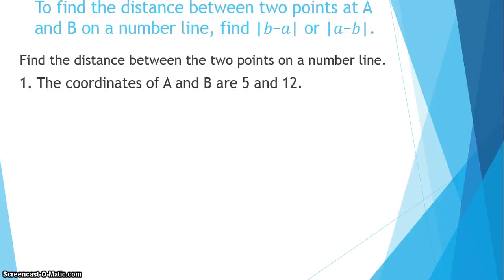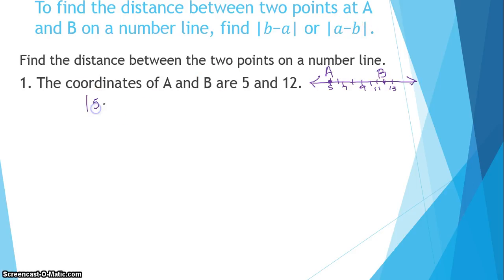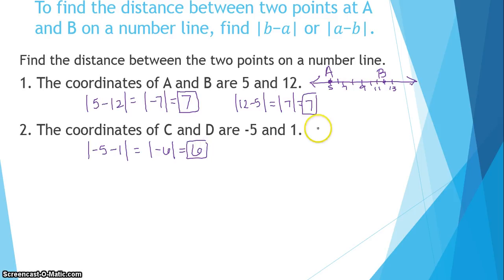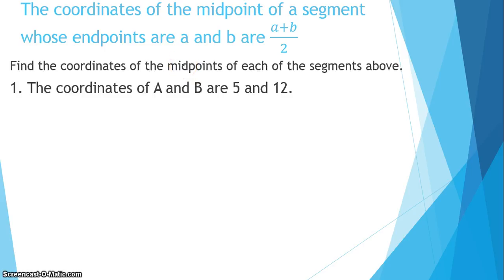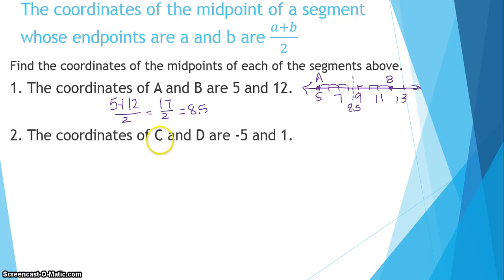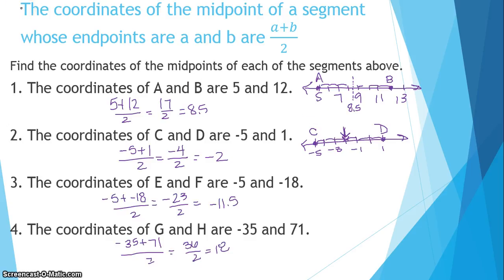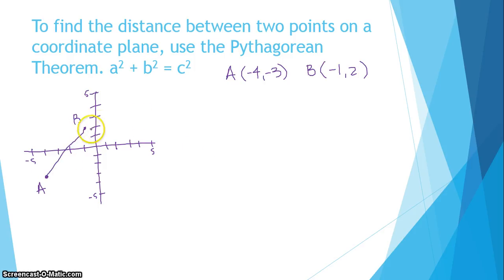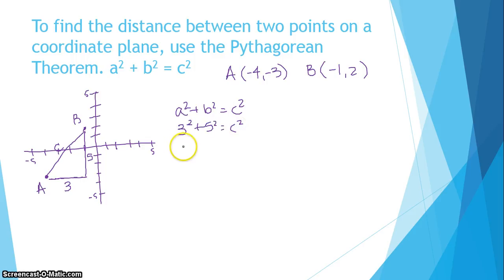1 3 day video